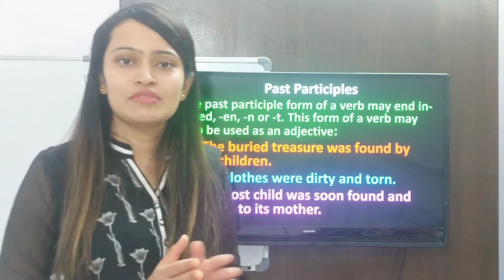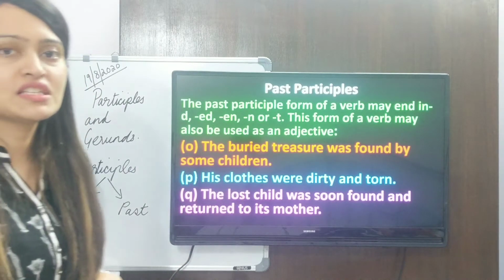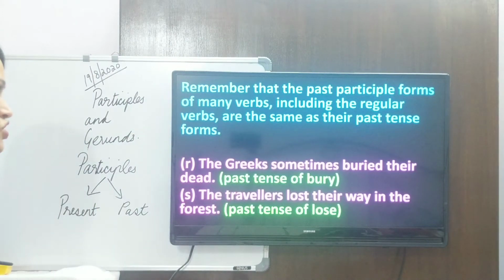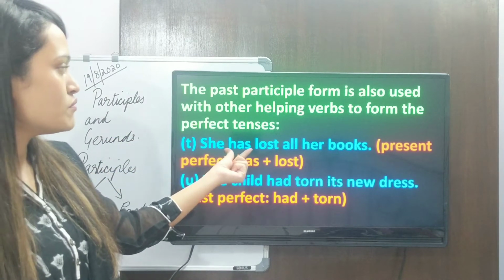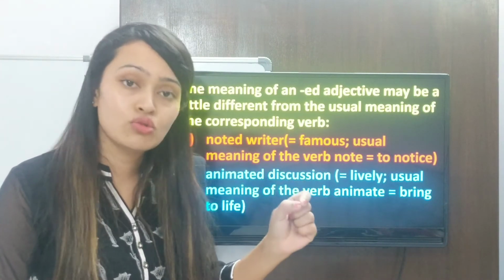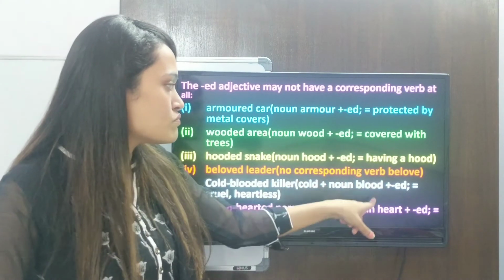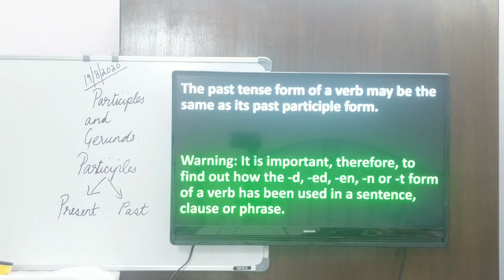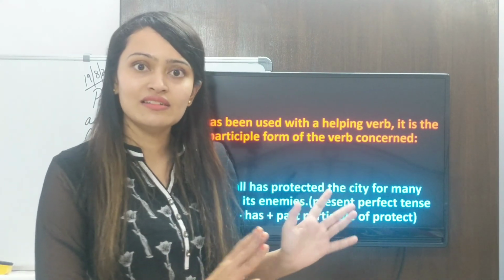Participles and Gerunds part-2, Happy Hours School, Jodhpur, English language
The Grammar Tree- class 5